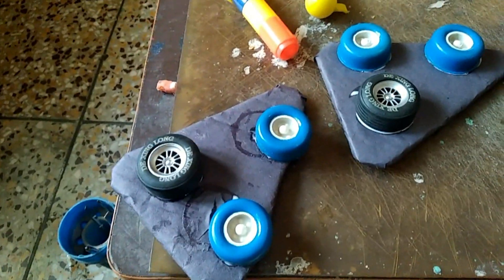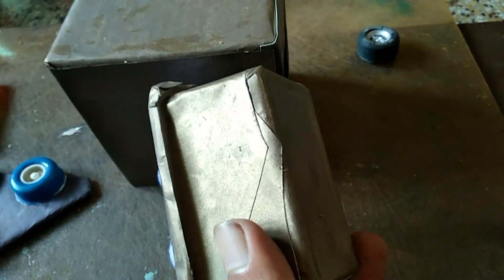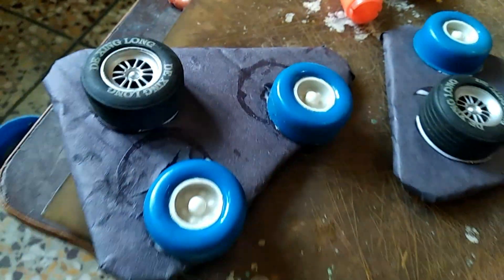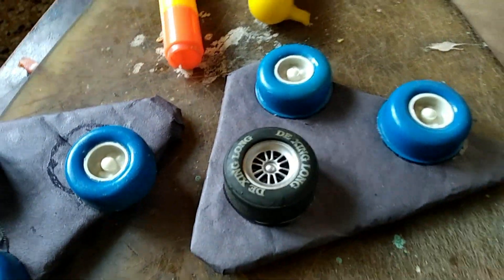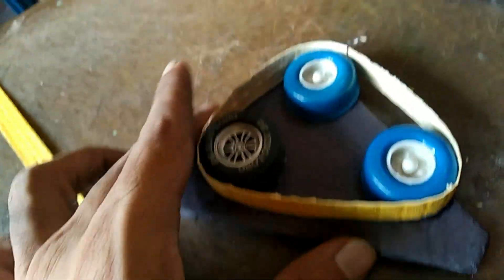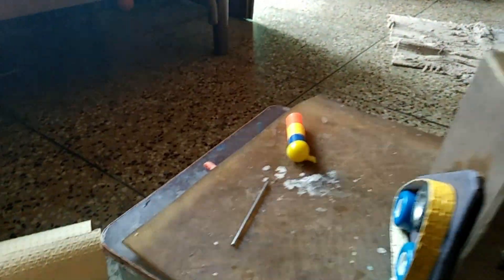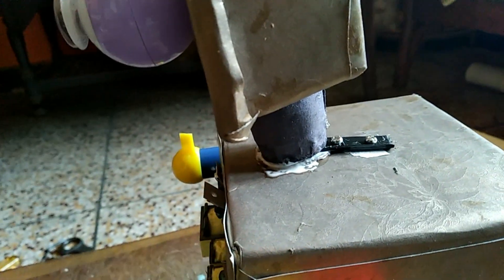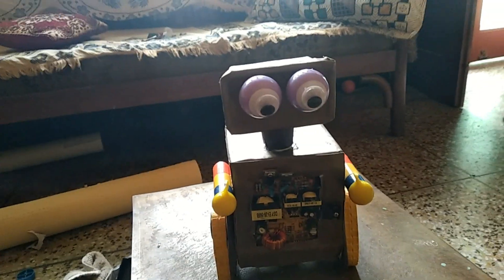school project - robot from recyclables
recyclables if used wisely can be a very nice presentation for a school project. specially when your child is asked to make something special.
here we have prepared a robot from recyclable things. hope, you all will like that.